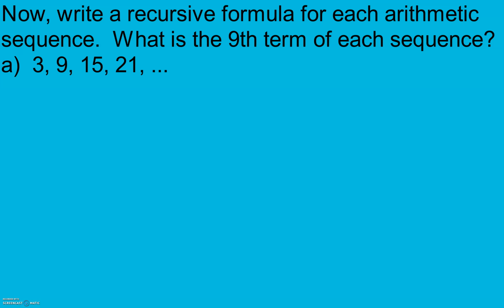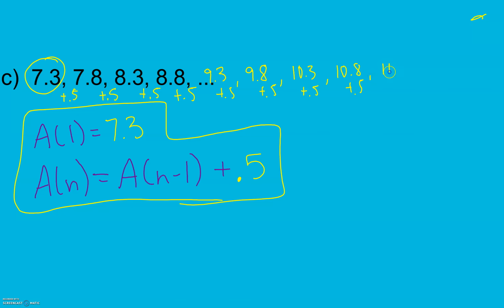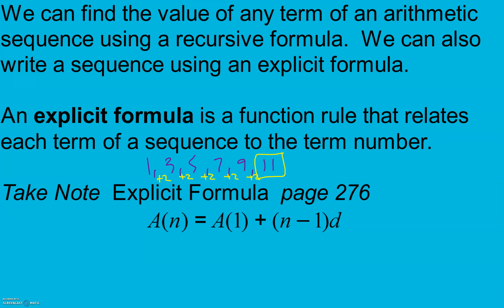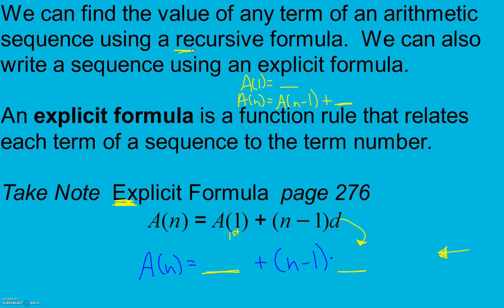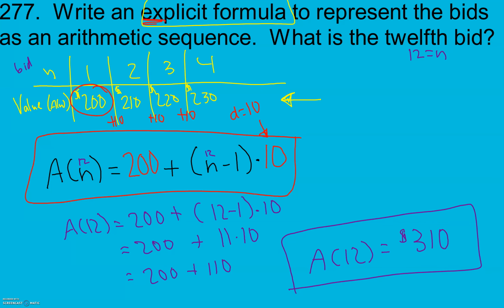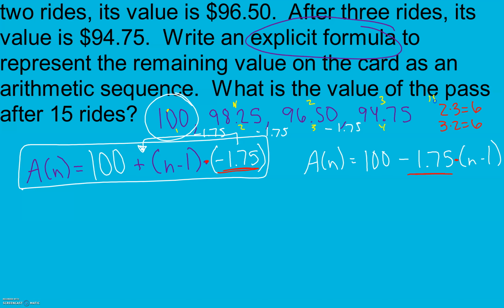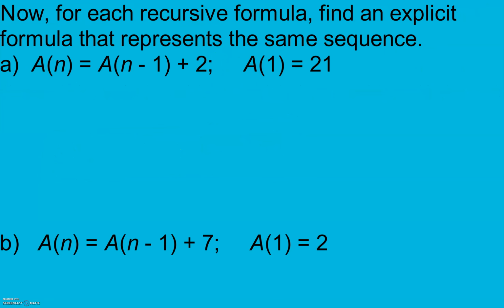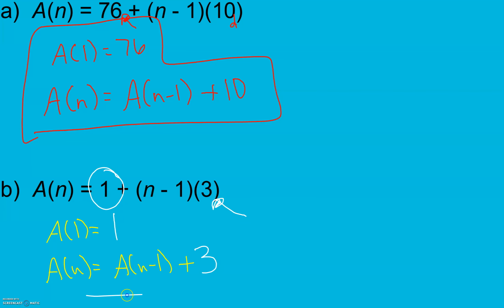Algebra 1 Section 4.7 pt 2